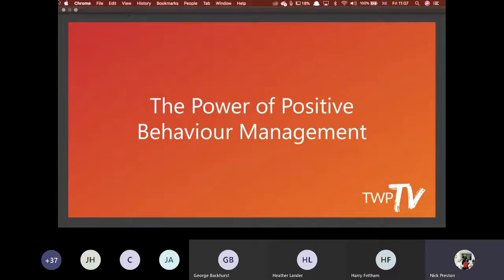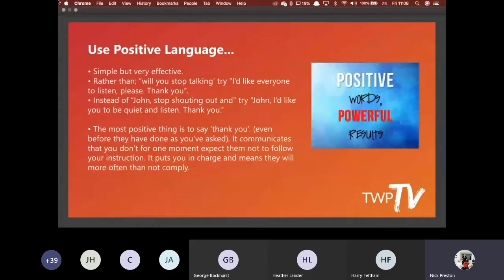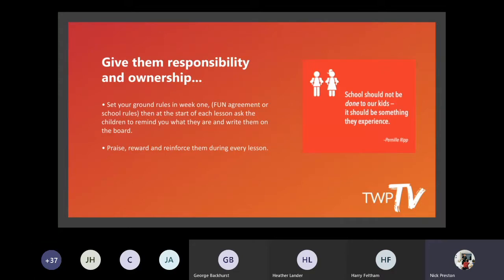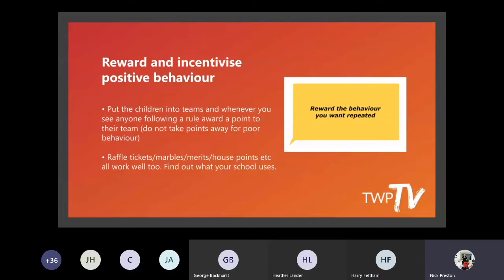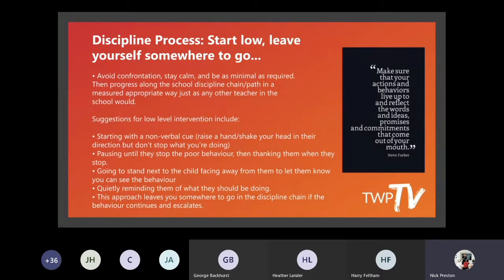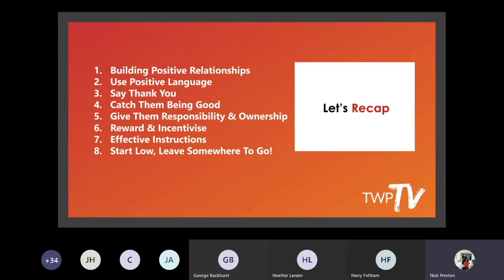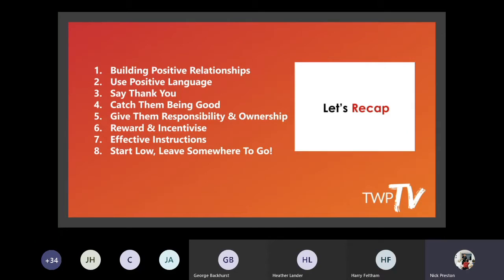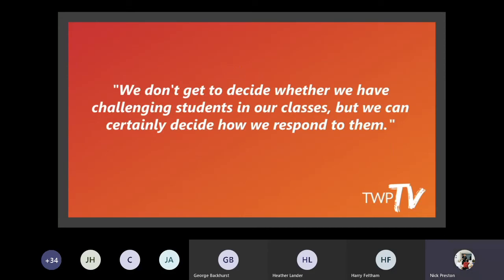How To Use Positive Behaviour Management